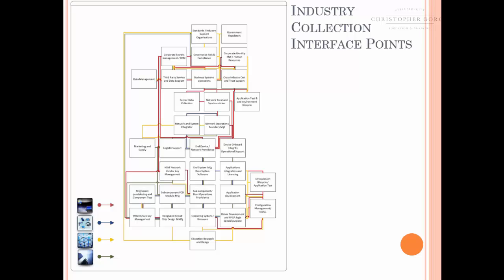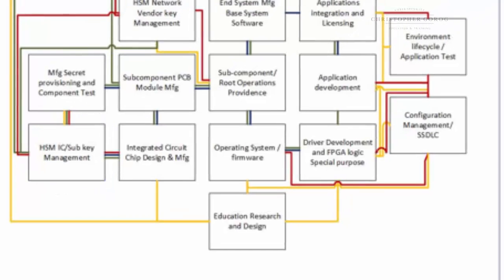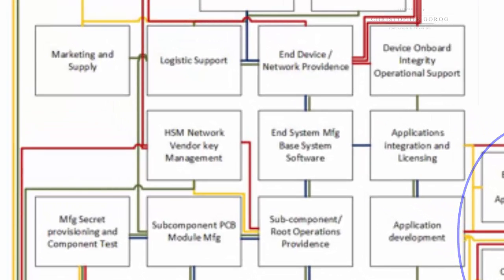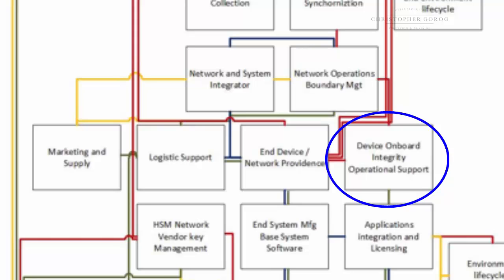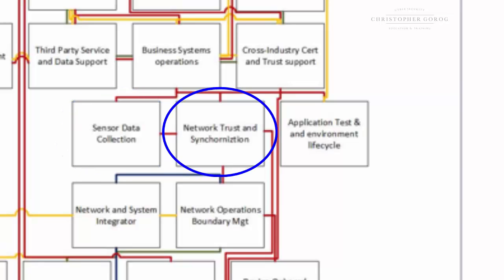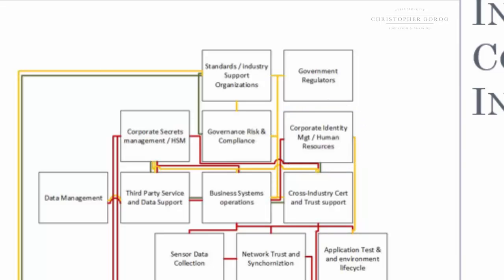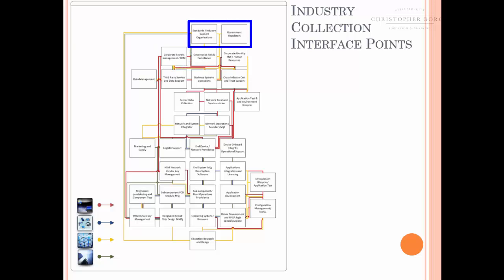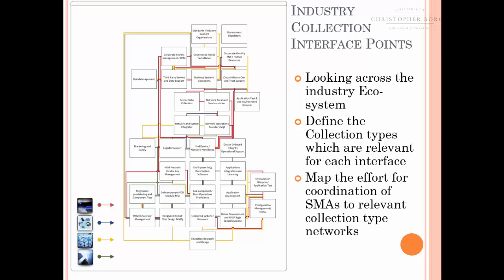Security Eco-system for Critical Infrastructure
This clip is a portion of the training presentation "Security Management for Critical Infrastructure". It introduces and describes the levels and players involved with the Security Eco-system surrounding products which are involved with Critical Infrastructure Cyber Security once the reach their final end use.